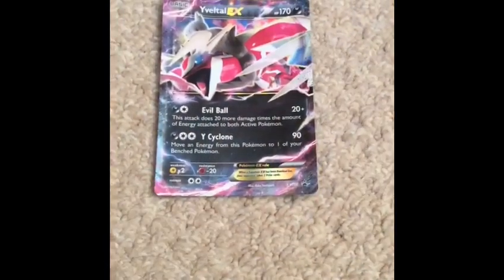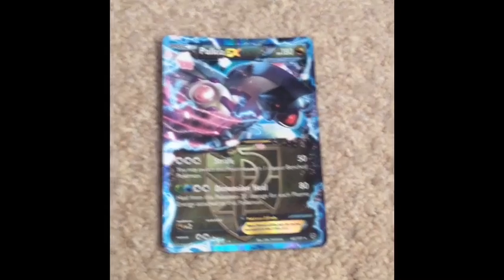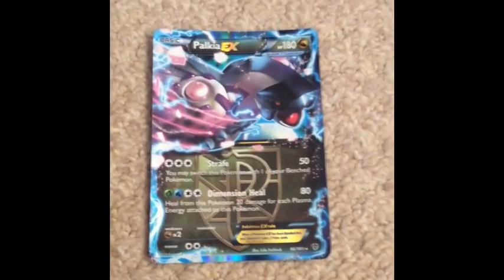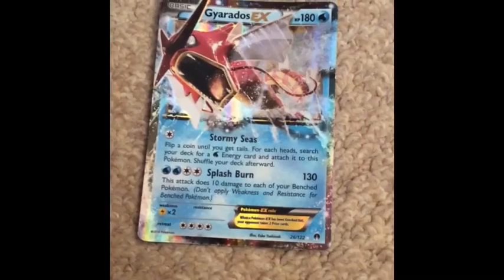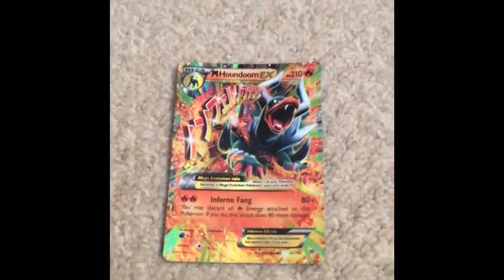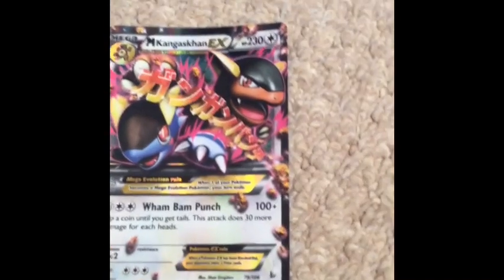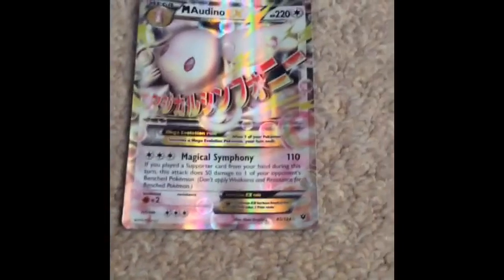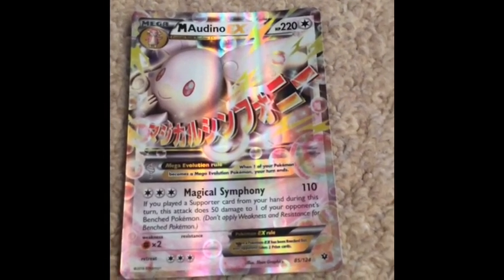Back again (Pokemon Cards Ep4)